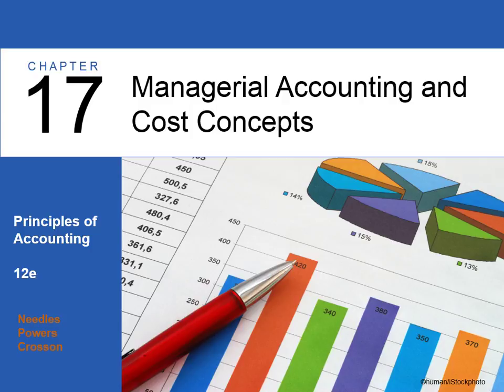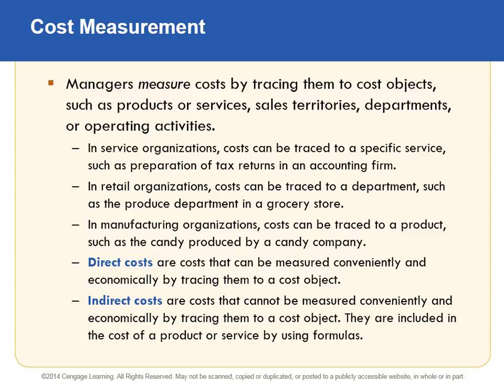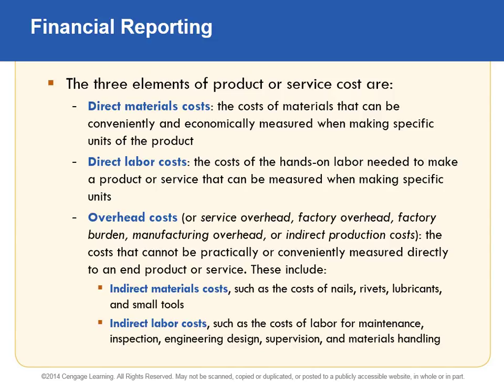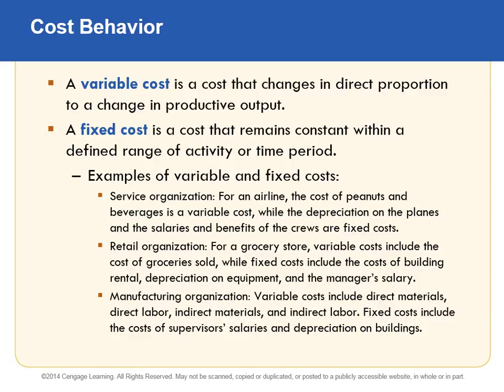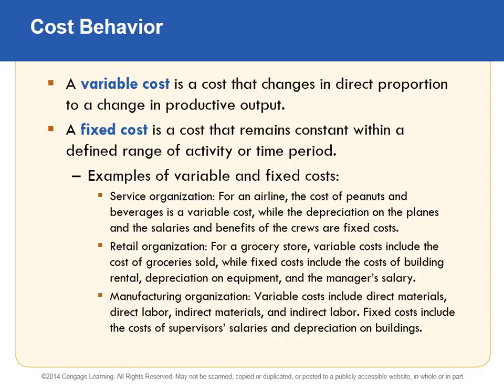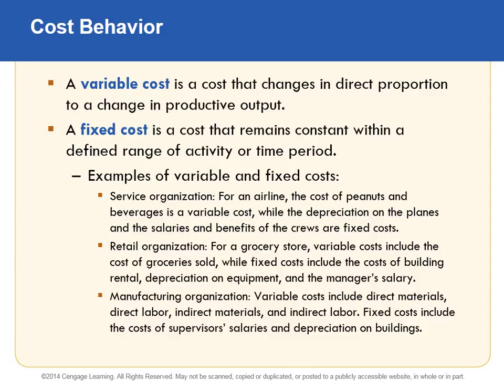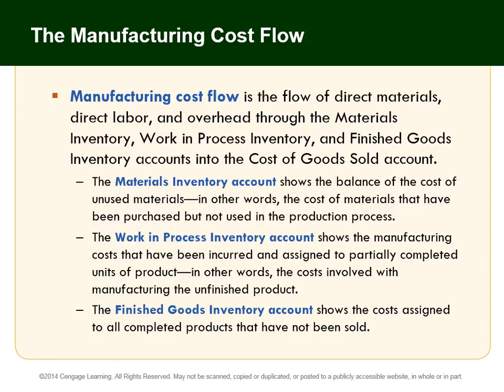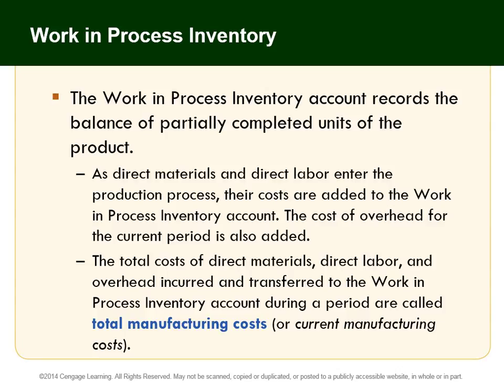Principles of Accounting II